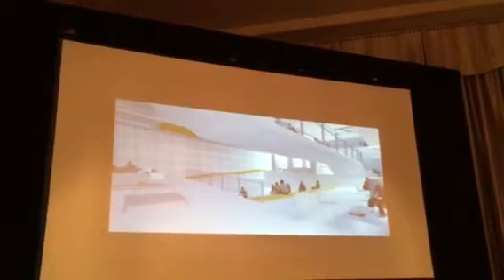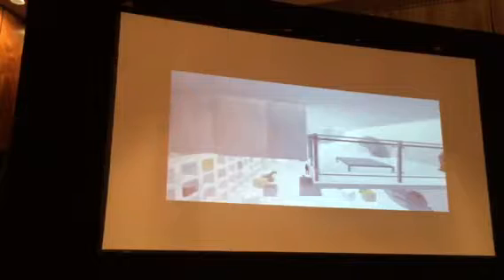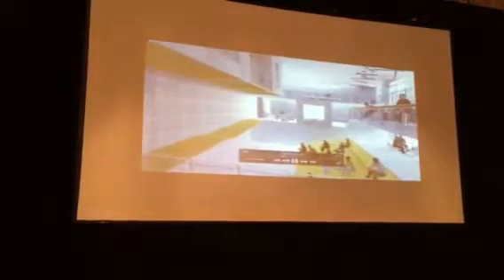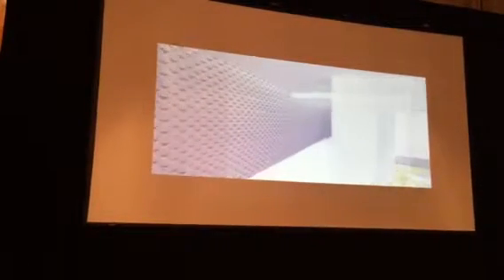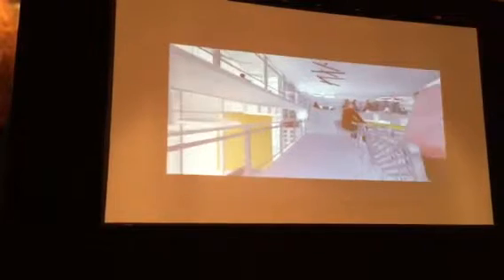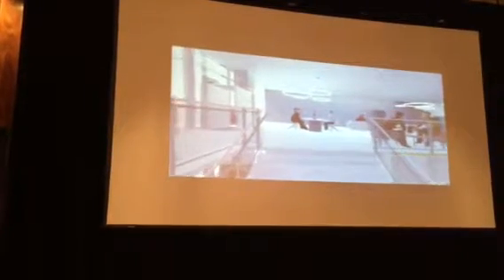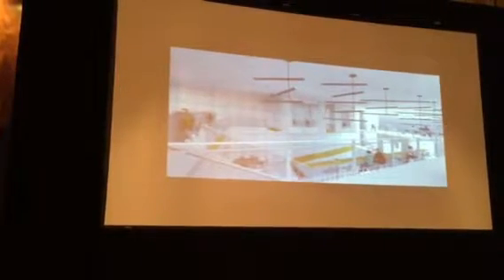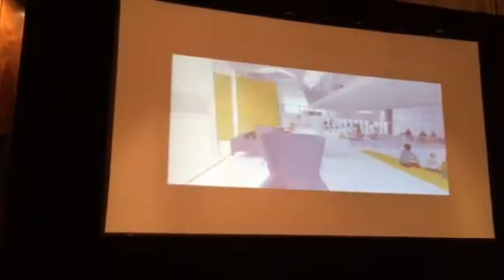Workplace of the future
Part of The Apartment of The Future Designed for gig economy by @KTGY_Group Architecture + Planning NAREE 2017